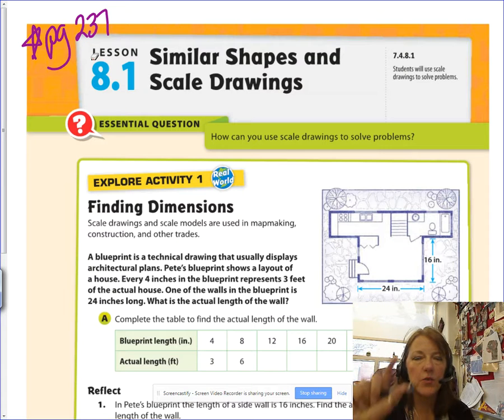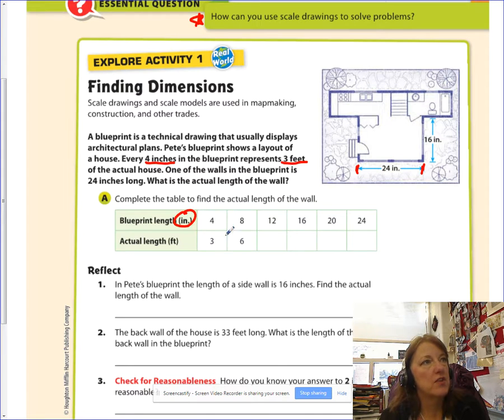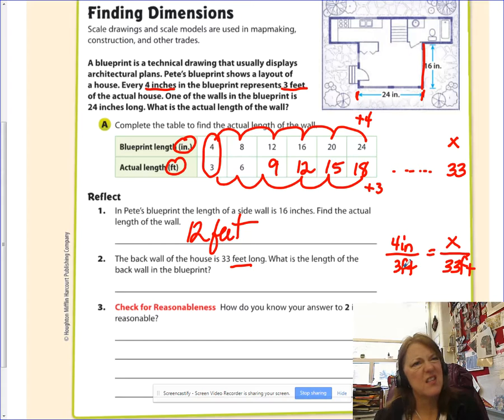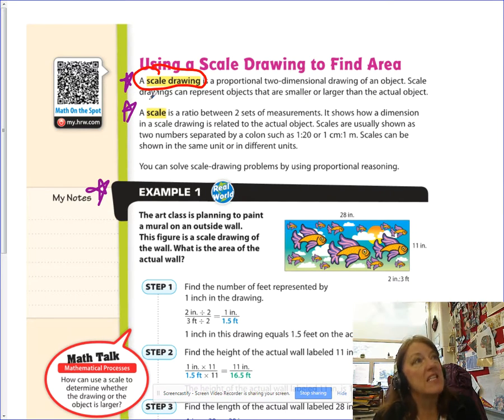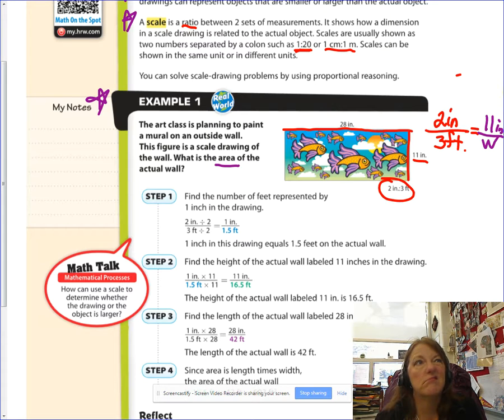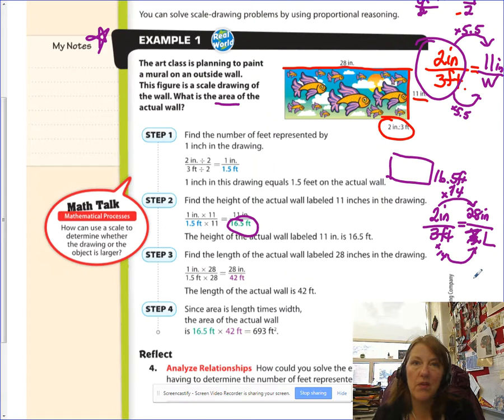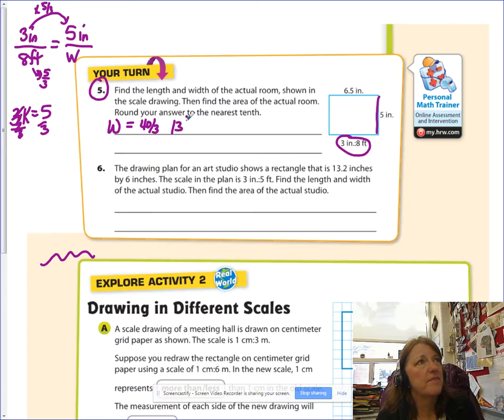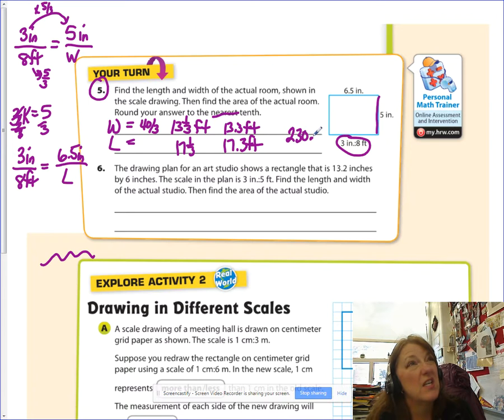Jan 31, 2018 10:05 AM